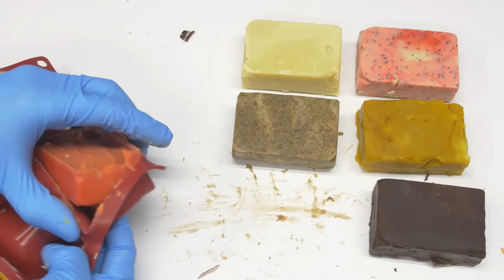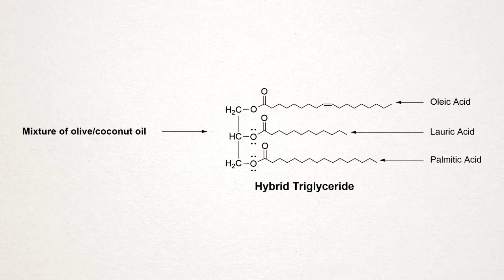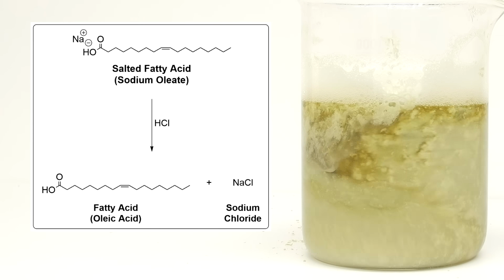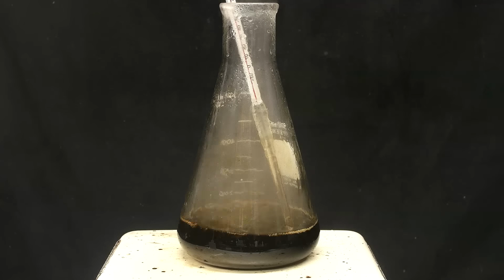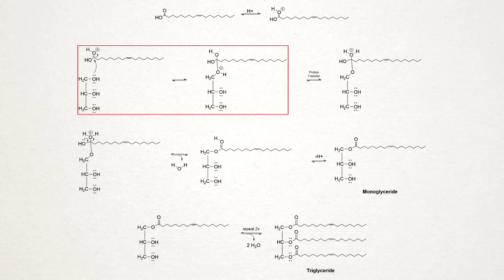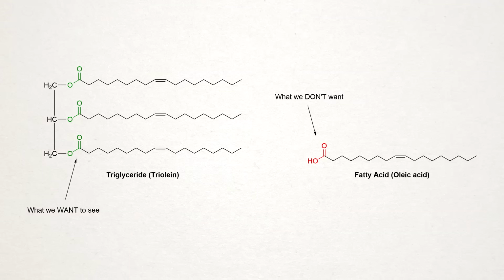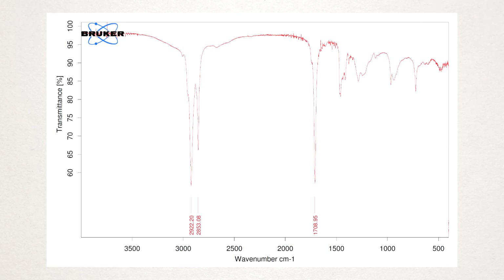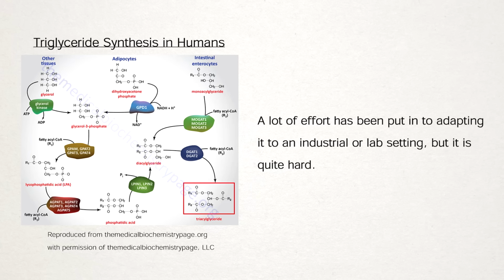Turning soap into oil and making French fries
In my previous video, I made soap from vegetable oil. It got me wondering, is it possible to go backwards? Can I make oil from soap?

This is my first attempt to do this and I think I will try it again in the future. I wouldn't use the same procedure though, because I don't think this one was too good. The high heat let to a lot of glycerol breaking down and I think a lot of side reactions.